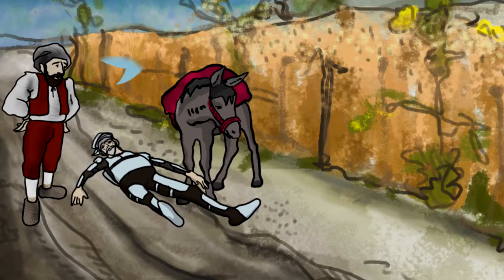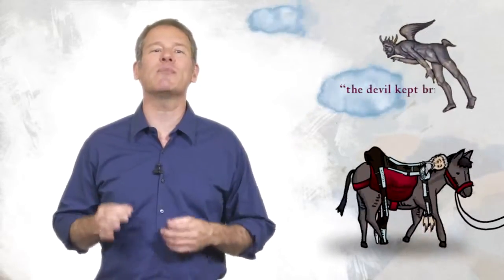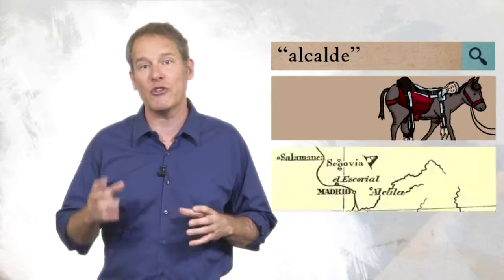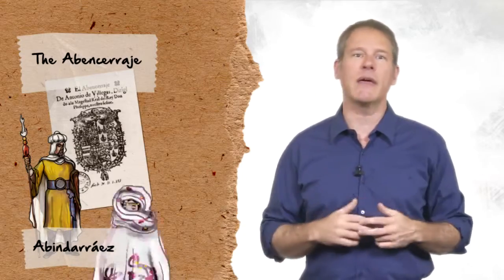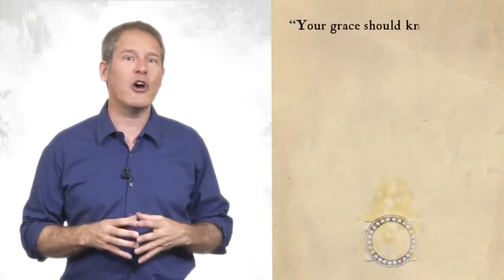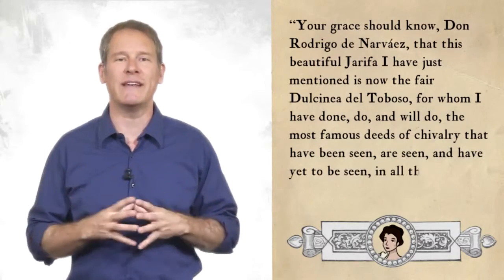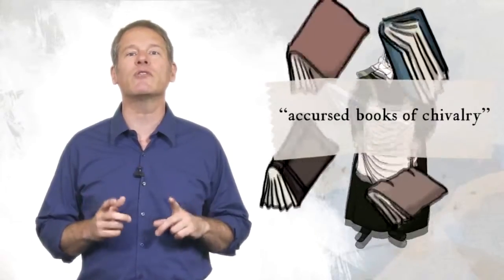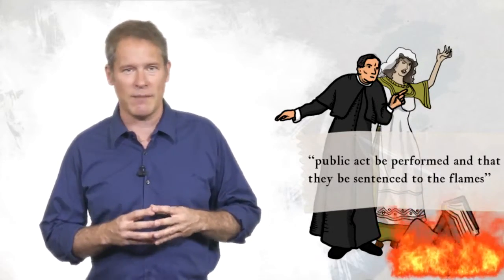Lesson 8 Don Quijote returns home with Pedro Alonso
Lesson 8: In this video, professor Eric C. Graf explains chapters 5 and 6 of Miguel de Cervantes’s "Don Quijote de la Mancha."

"Discover Don Quijote de la Mancha" is a MOOC (Massive Open Online Course) offered by Universidad Francisco Marroquín. The main goal of the course is to teach today’s multimedia generation and lovers of literature about the greatest novel of all time. In the first module professor Eric C. Graf explains chapters 1 through 14 of the novel.

Eric Clifford Graf is a professor of literature at Universidad Francisco Marroquín. He has a PhD in Spanish language and literature from the University of Virginia (1997). He specializes in medieval and early modern Spain, the history of the novel, Renaissance studies, and literary, political, cultural, and economic theory.

Credits
New Media | UFM 2015